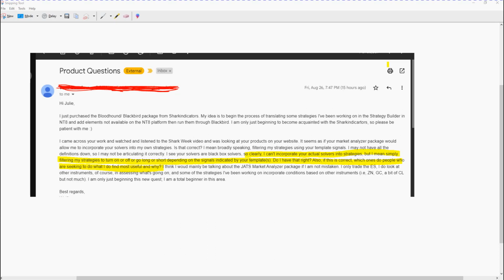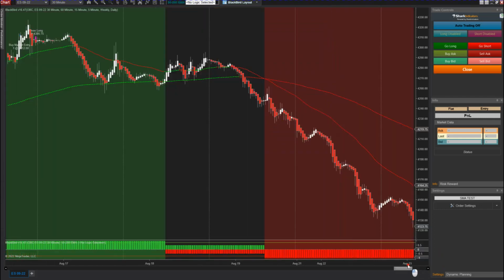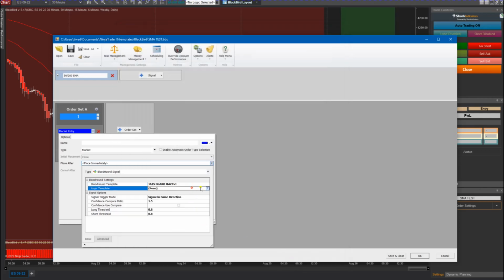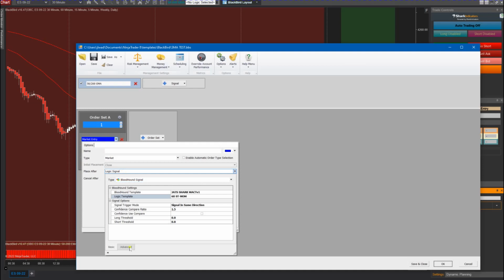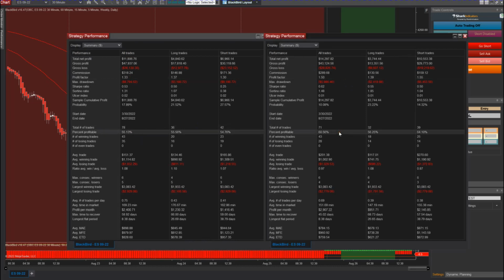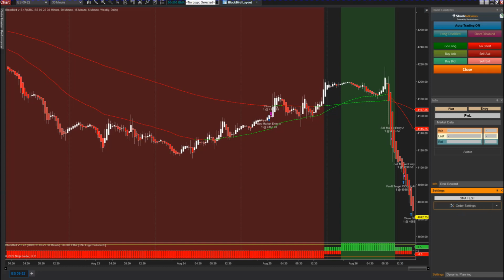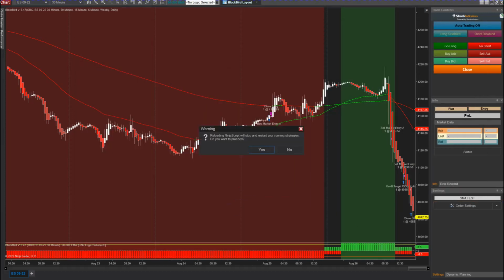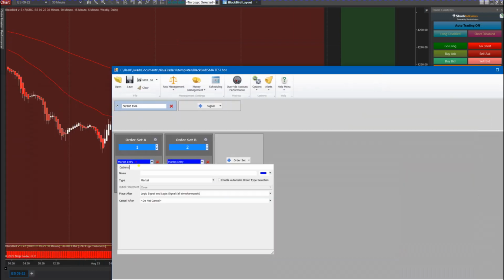USING BLOODHOUND SOLVER FILTERS IN BLACKBIRD